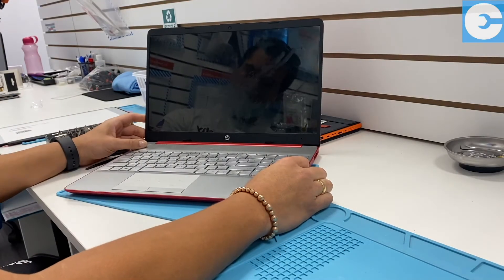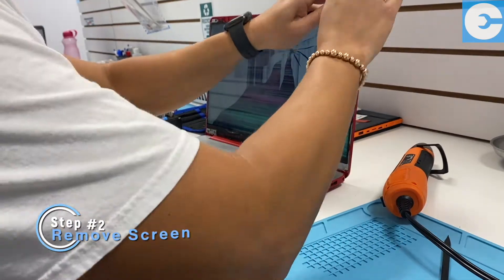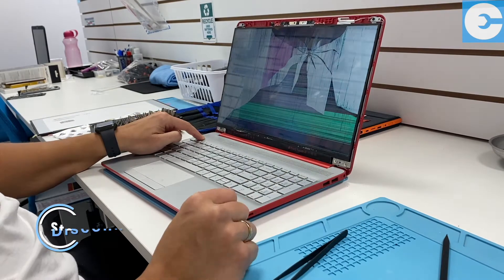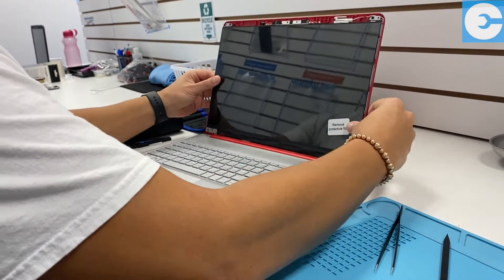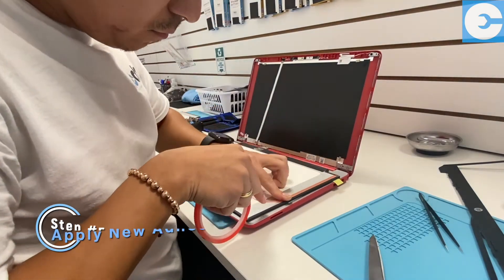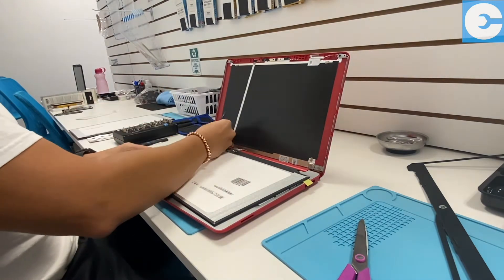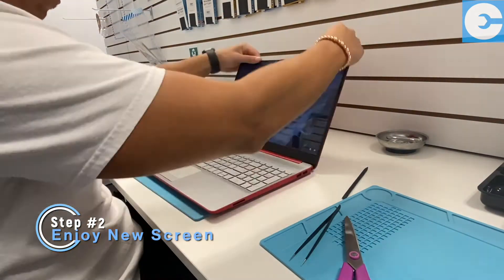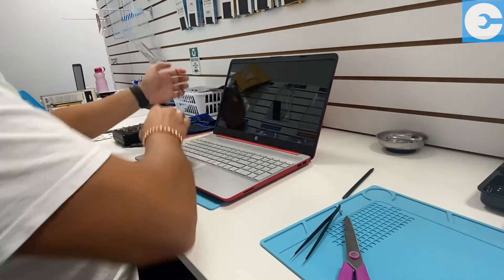Labtop repair {techy}